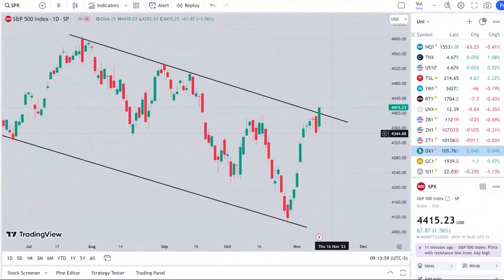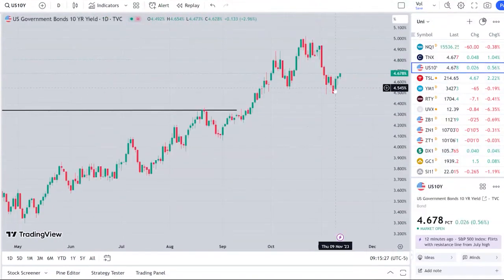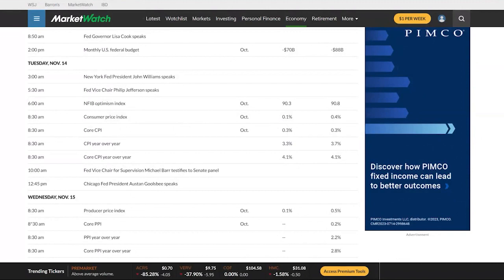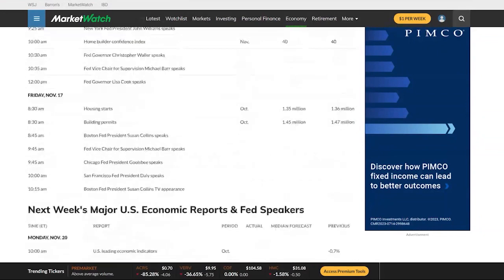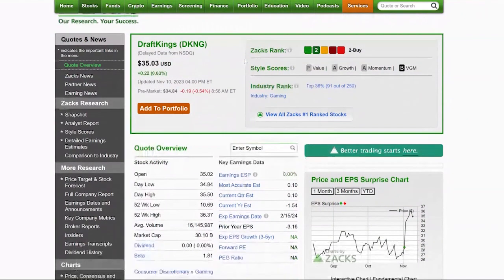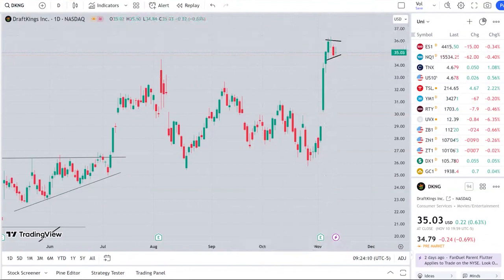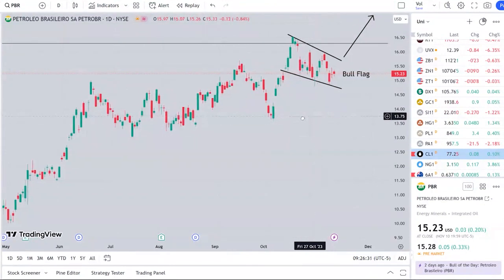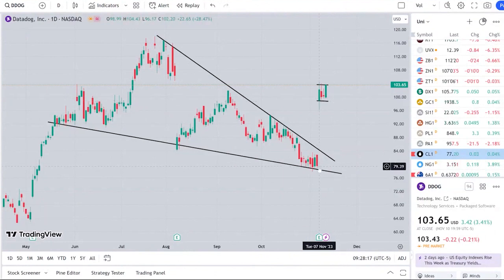Momentum Monday: Santa Clause Rally Has Begun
Want to start the week ahead of the pack? Check out Momentum Monday to get the scoop on market-leading stocks and major economic news.